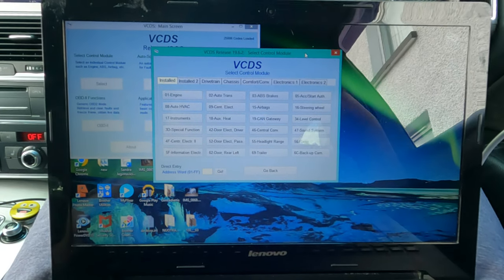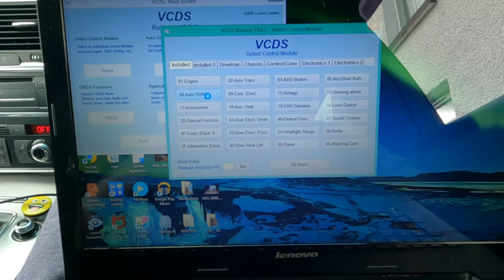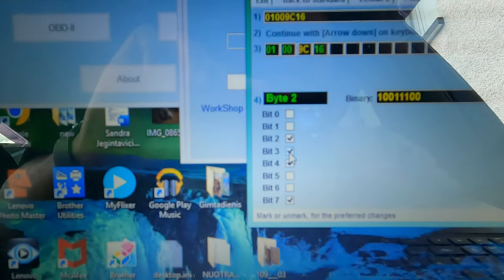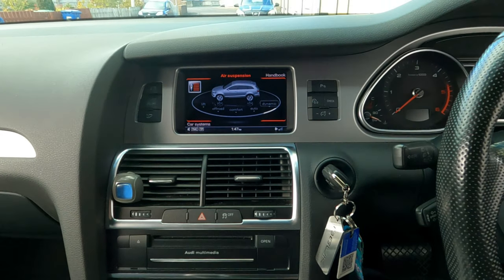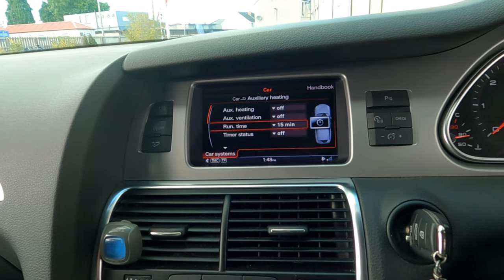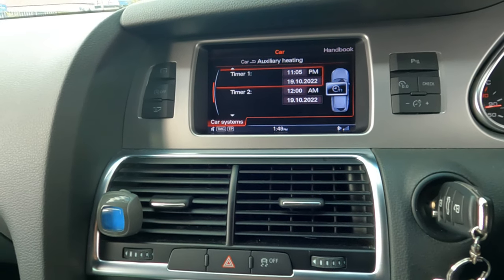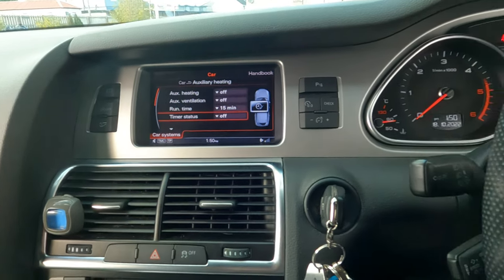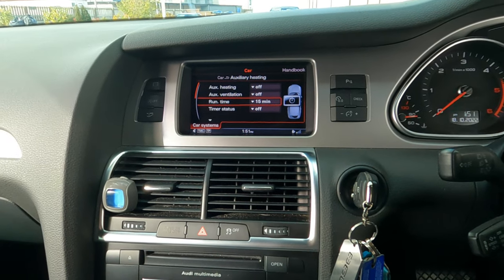Auxiliary heating enabling through VCDS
In this video I show you how you can have auxiliary heating coded to your car.
This feature even allows you to have a specific remote to turn it on or off from inside the house.
But that requires an additional module and wiring.

PLEASE DO NOT ATTEMPT ANY CONDING UNLESS YOU KNOW EXACTLY WHAT YOU ARE DOING.

0:00 Intro
0:21 Requisits- VCDS
1:09 Coding-VCDS
2:42 Aux. Heat
3:09 How does it work?
6:14 Done and dusted